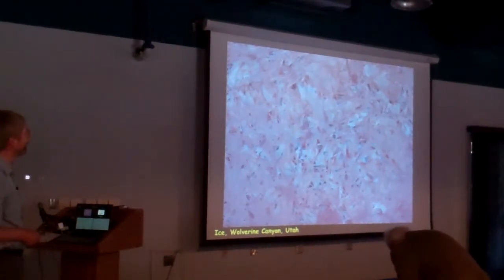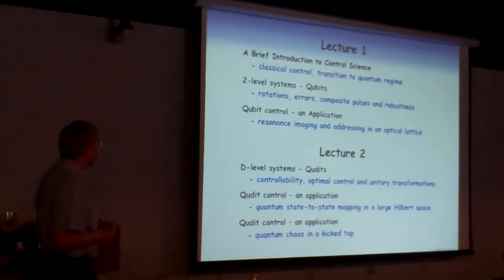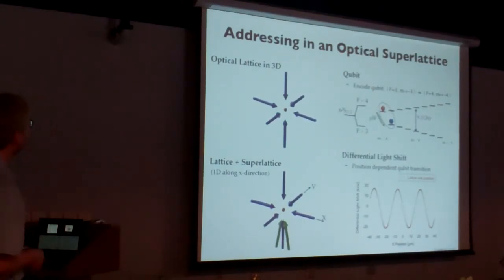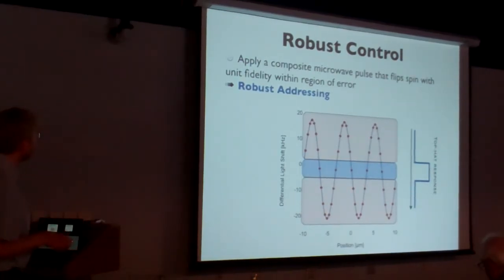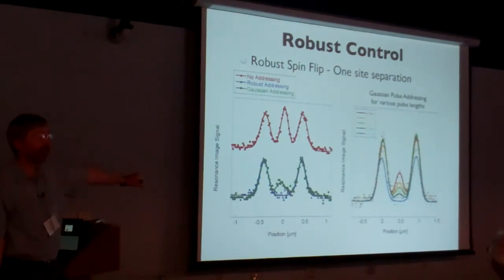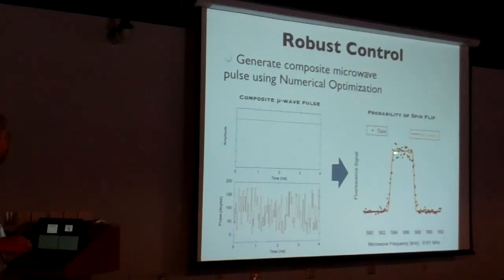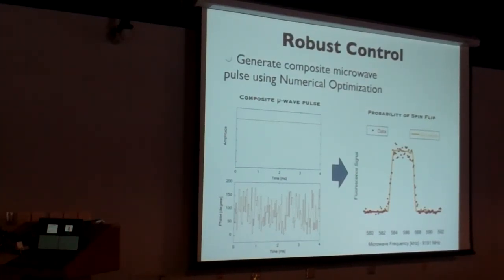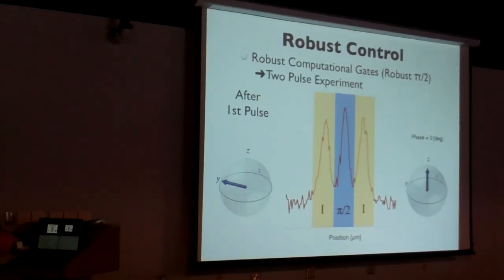Prof. Poul S. Jessen "Quantum Control" Part 3 of 4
Poul S. Jessen, University of Arizona, lecture "Quantum Control" during the ITAMP/B2 Institute Winter Graduate School on AMO Physics held at the B2 Campus in Arizona, Jan 8-20, 2012